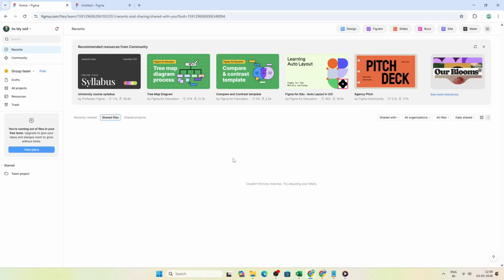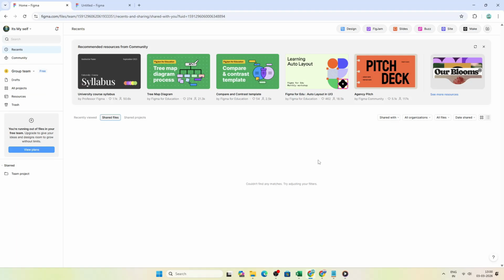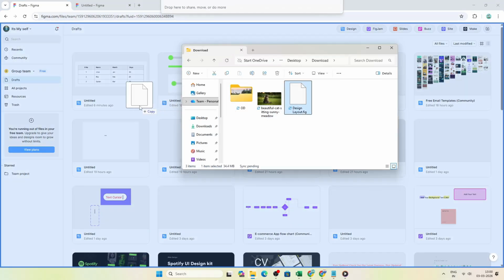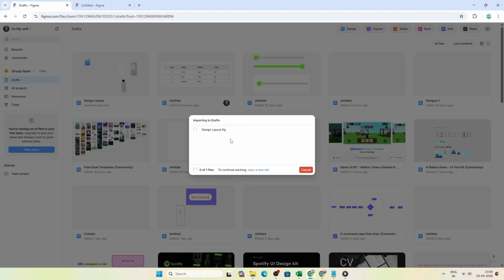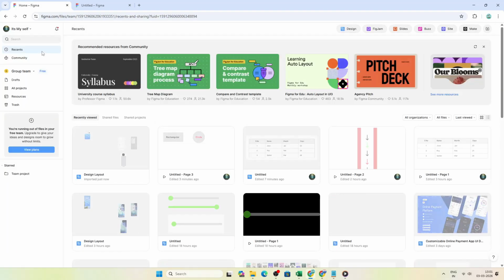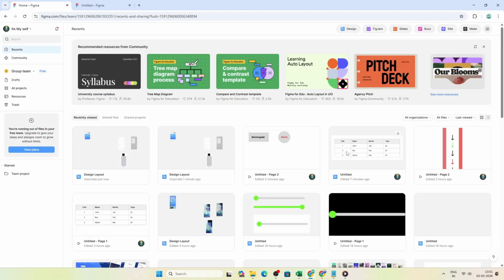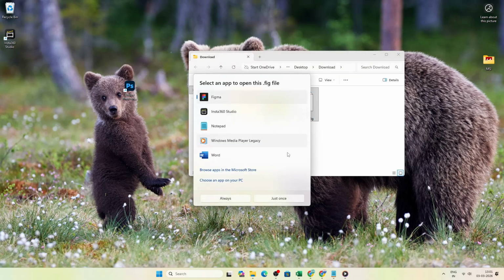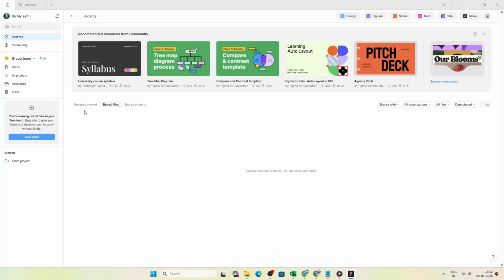How To Open A File In Figma (Step By Step)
Learn how to open a file in Figma and import your designs quickly with this easy Figma tutorial. Mastering the Figma import process is essential for any UI/UX designer looking to improve their workflow efficiency.